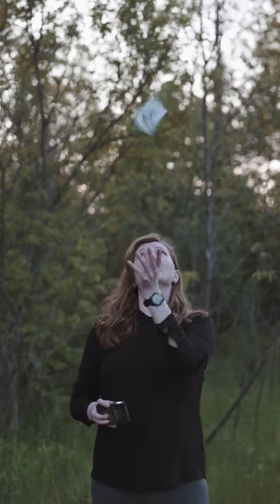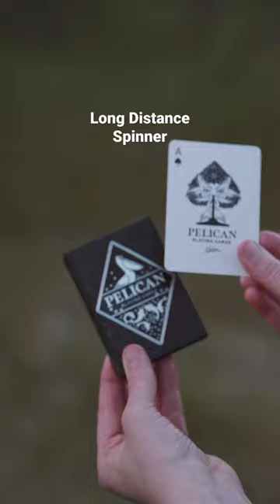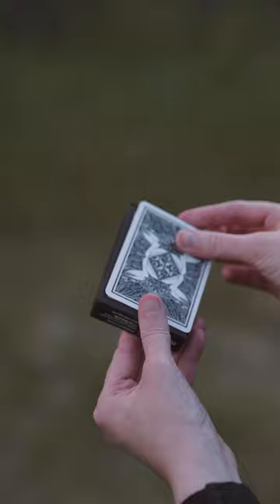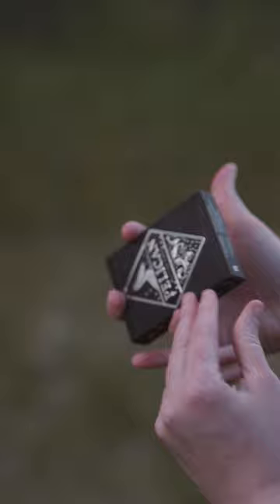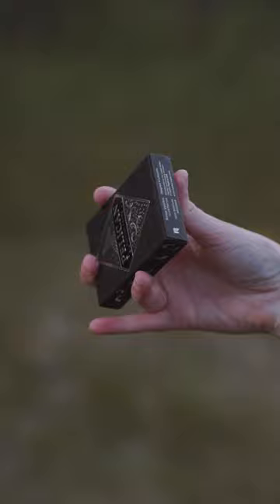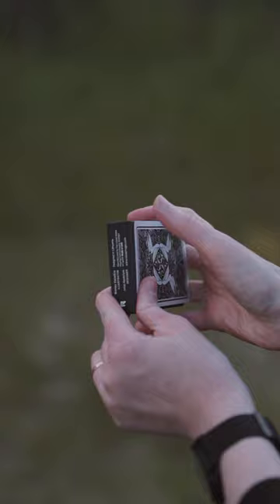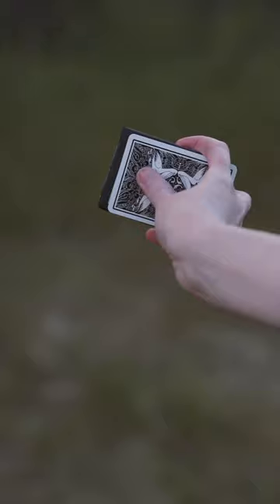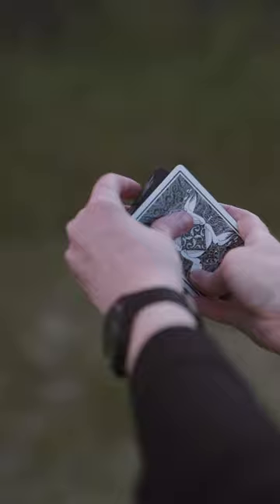Long Distance Spinner